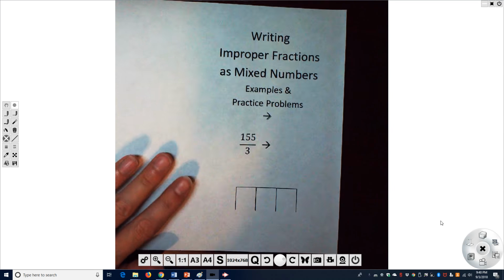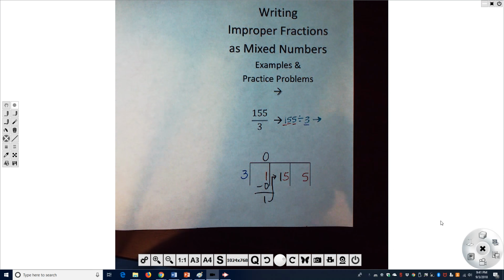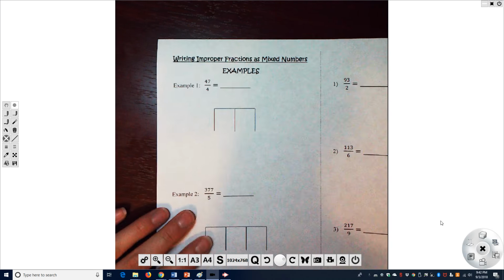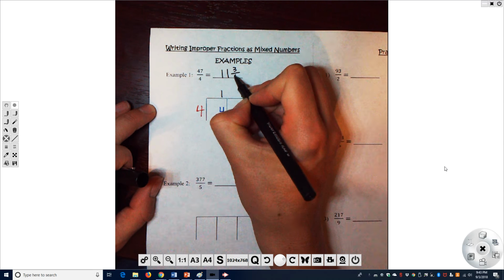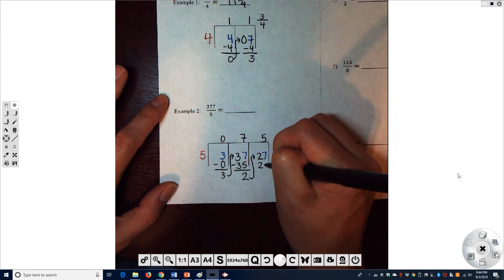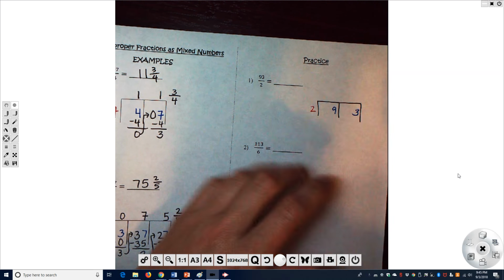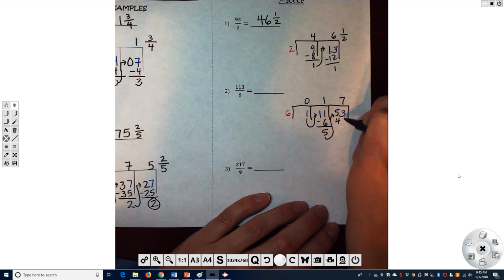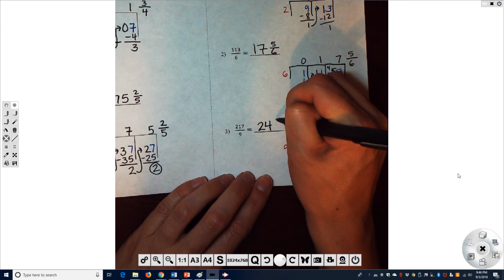Writing Improper Fractions as Mixed Numbers